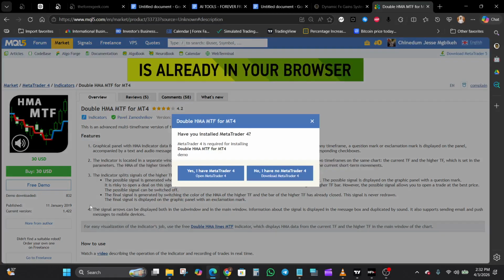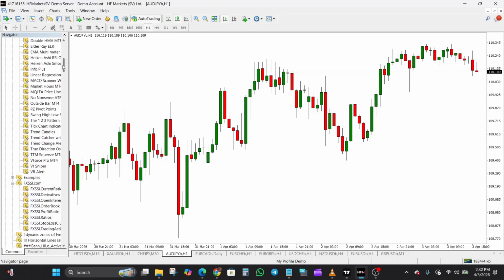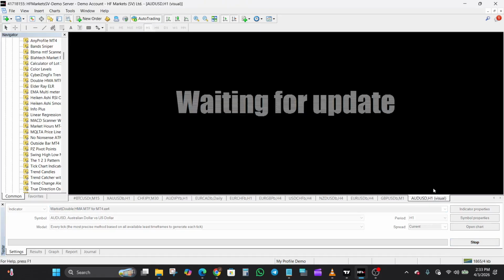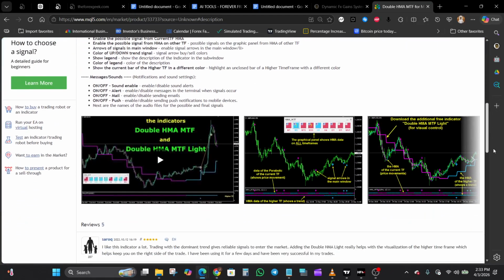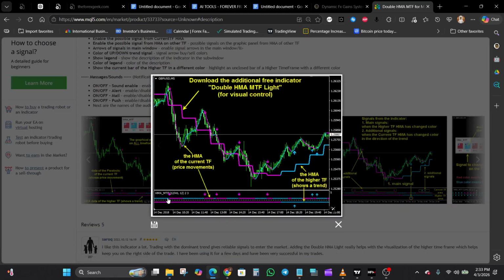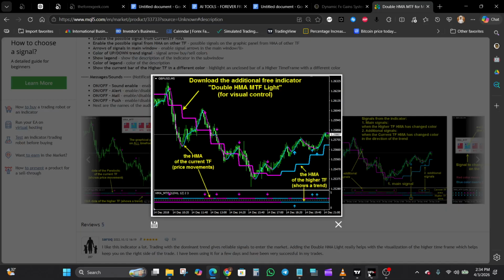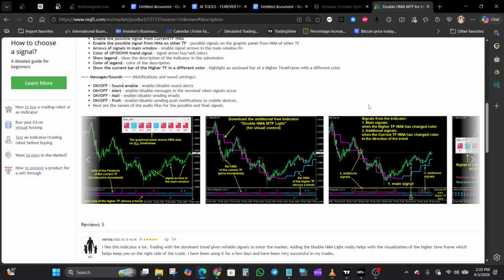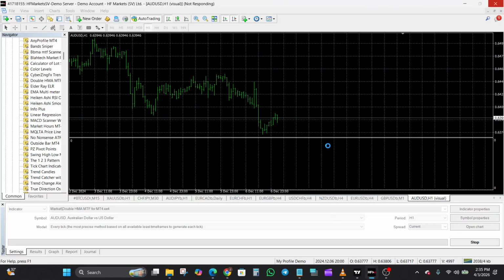Double HMA MTF Indicator for MT4 – Trend Signals & Color Change Strategy Explained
Learn how the Double HMA MTF Indicator for MT4 works and how to interpret its trend signals and color changes. This video explains how the indicator uses Hull Moving Averages to highlight bullish and bearish trends, along with visual cues like arrows, dots, and line color transitions.

You’ll also see how to test the indicator using the MT4 strategy tester, understand its features, and evaluate whether it fits your trading style before making any purchase decisions.